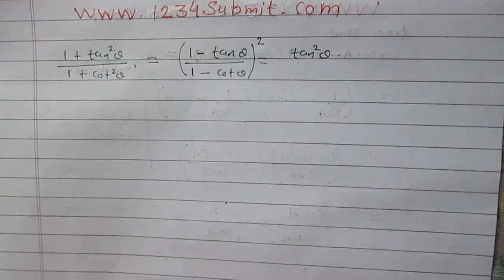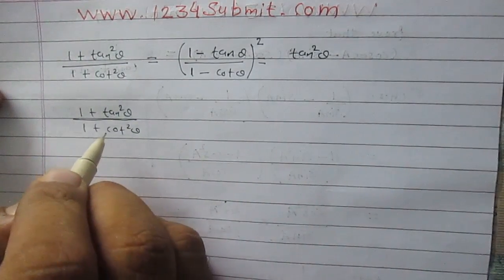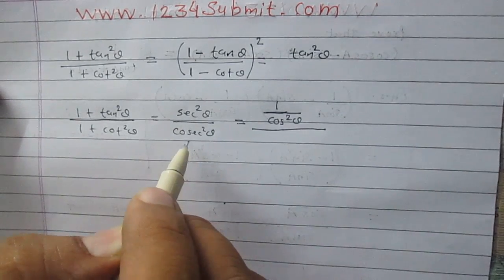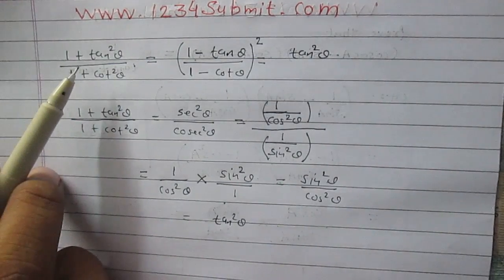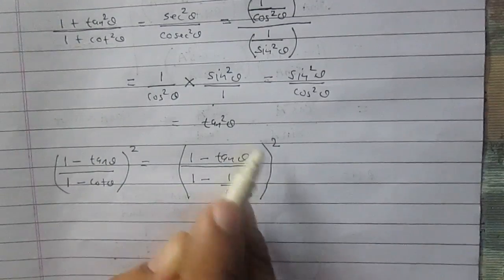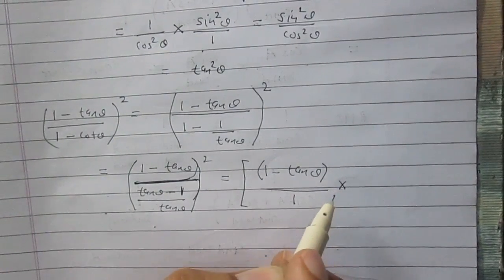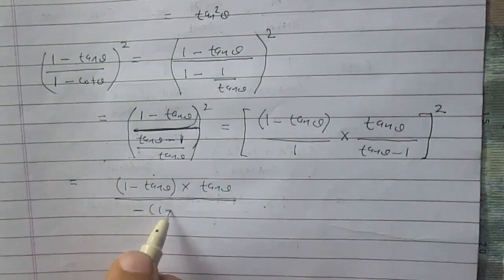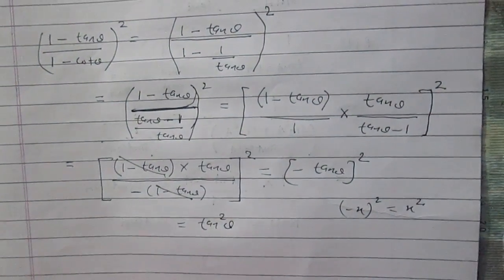Important Trigonometry Identities class 10 NCERT Solutions Exercise 8.4 Problem 5(x) Math CBSE ICSE